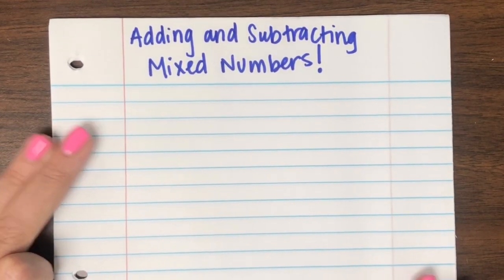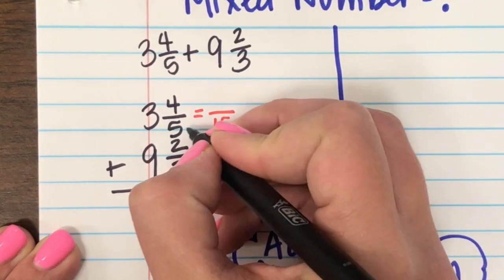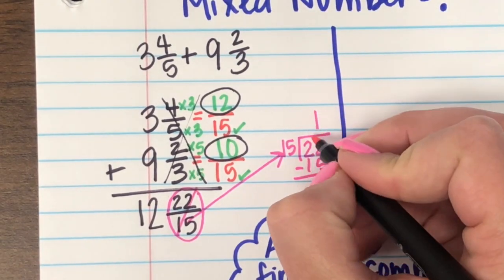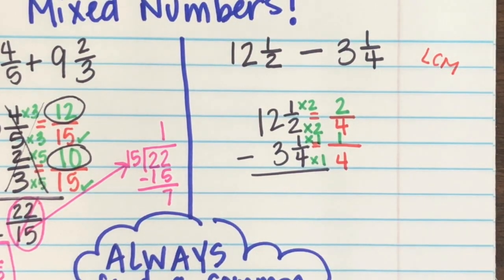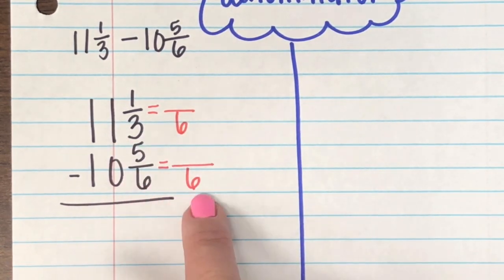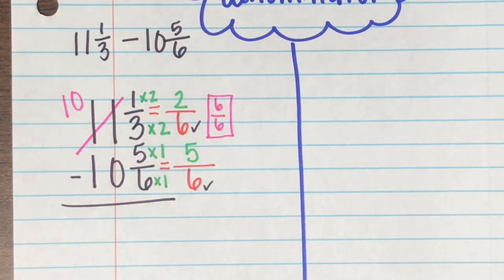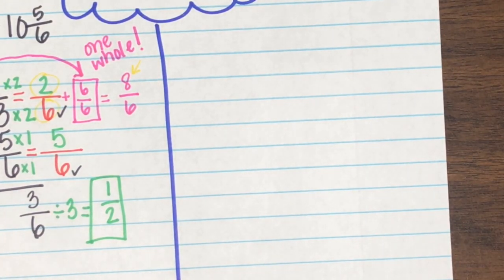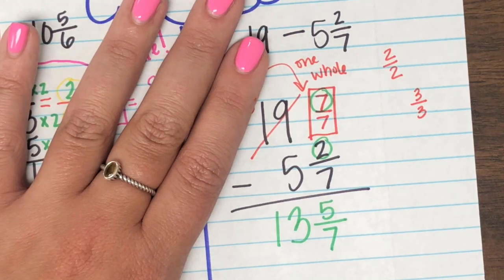Adding and Subtracting Mixed Numbers Interactive Journal Lesson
Use this video to review adding and subtracting mixed numbers!